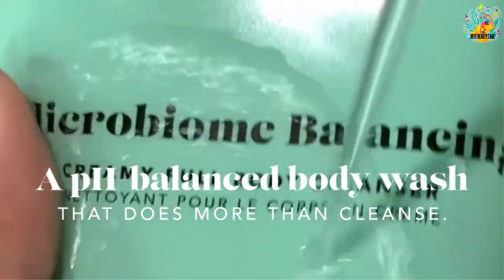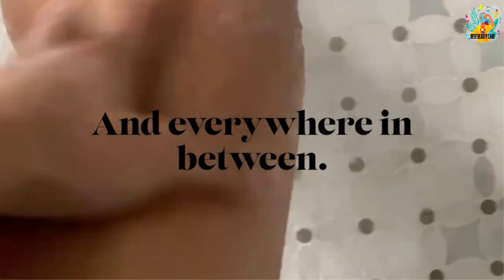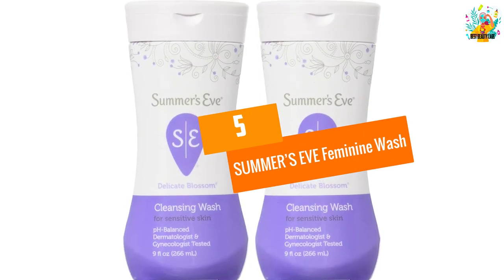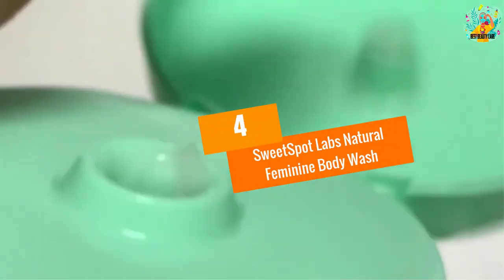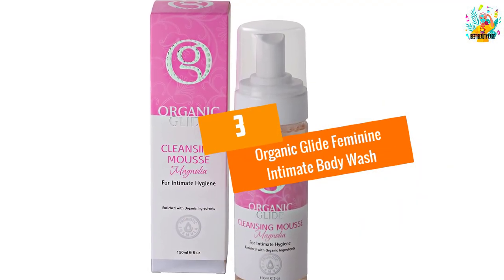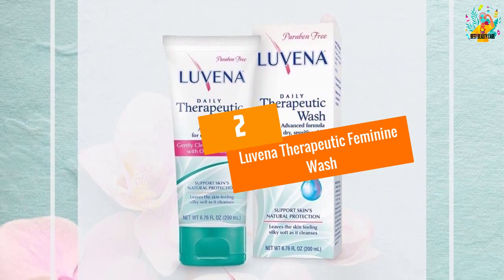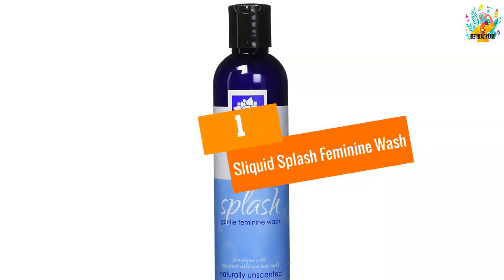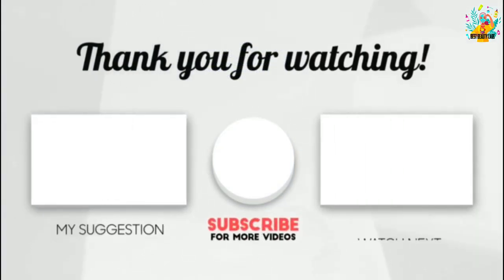Best Feminine Washes in 2023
☛ All The Links to Feminine Washes Listed in this Video:-

▶️ 5. SUMMER’S EVE Feminine Wash.

▶️ 4. Sweet Spot Labs Natural Feminine Body Wash.

▶️ 3. Organic Glide Feminine Intimate Body Wash.

▶️ 2. Luvena Therapeutic Feminine Wash.

▶️ 1. Sliquid Splash Feminine Wash.

➥ Prime Discounted Monthly Offering
➥ Amazon Fresh
➥ Try Twitch Prime
➥ Amazon Music Unlimited
➥ Try Amazon Home Services
➥ Kindle Unlimited Membership Plans
➥ Create an Amazon Wedding Registry
➥ Try Audible and Get Two Free Audiobooks